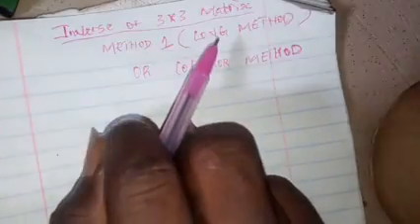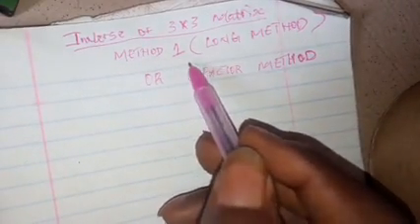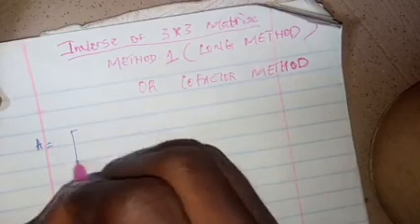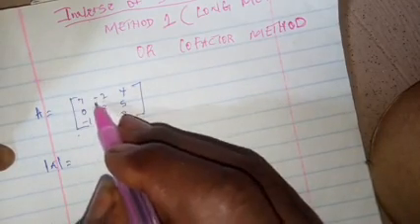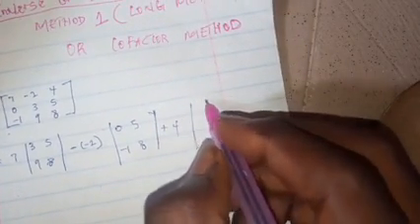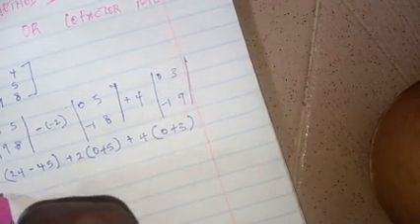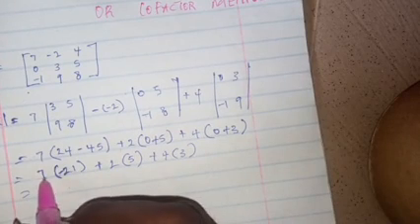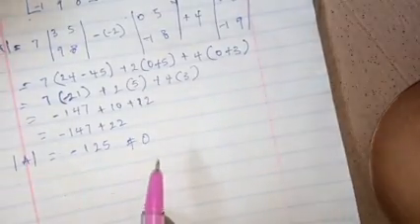Inverse of a 3x3 Matrix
Inverse of a 3 by 3 Matrix